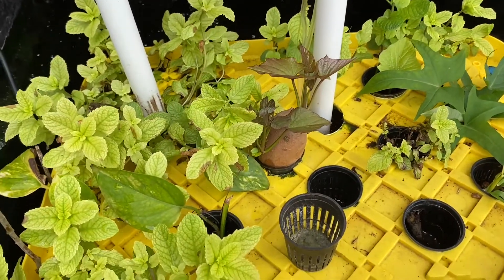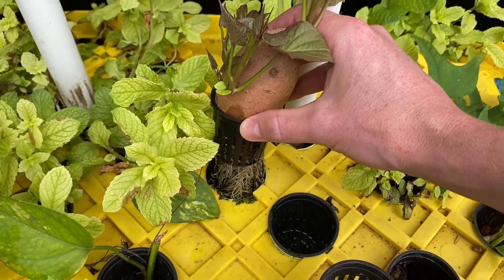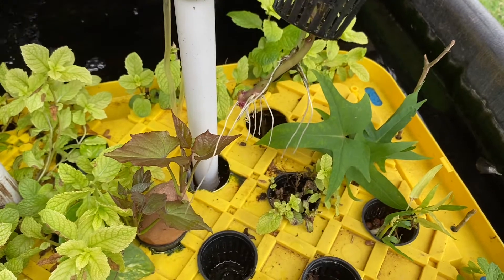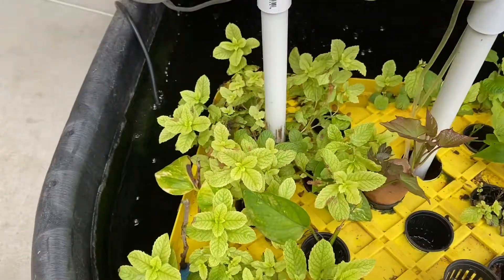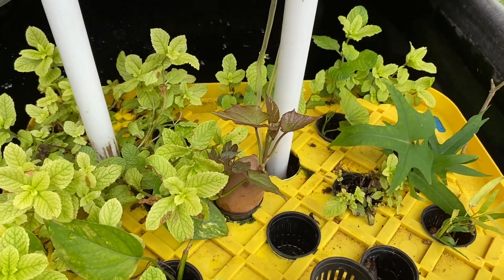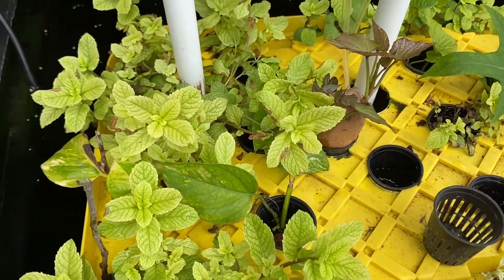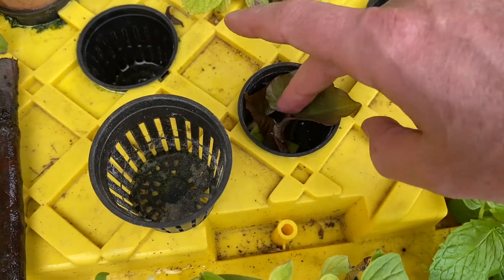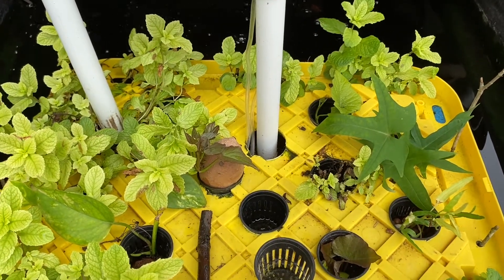Grow Your Own Sweet Potatoes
Here is the process on growing new sweet potato plants. You can start with an organic sweet potato from the store.

Place the bottom in a little bit of water. New “slips” will grow from the top of the potato.When those slips are a few inches, transfer them to water. The very bottom of the slip should be in water.

When the slip has rooted enough, you can put in a pot with soil. Make sure it is well watered and in the shade for at least a week.

You can get better success by using an air pump/air stone to put bubbles in the water.

Here are all of the products listed on Amazon